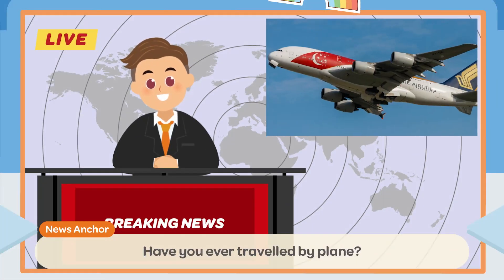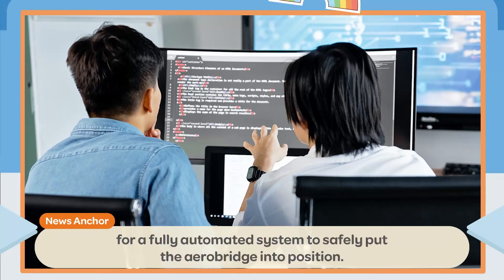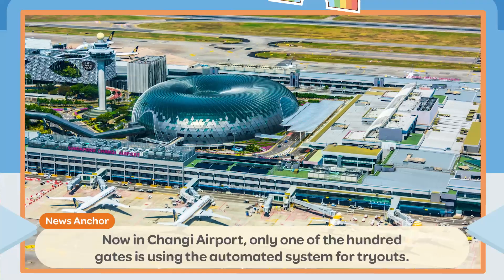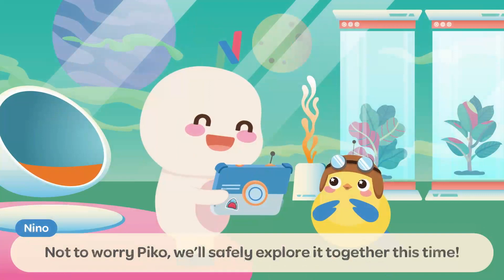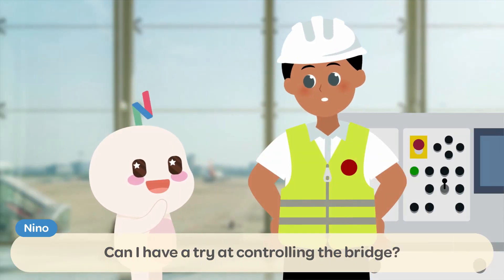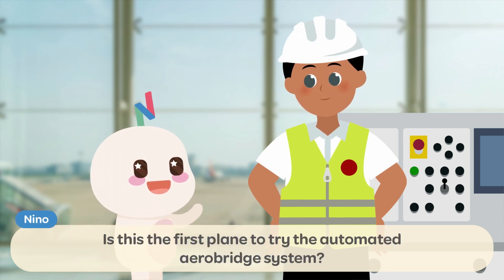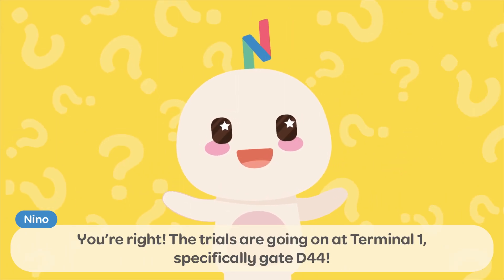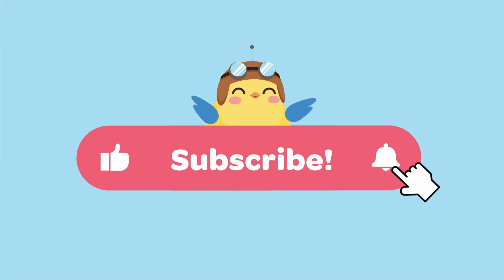Kids Learn About Automated Airplane Boarding at Changi Airport!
Ever wondered how planes take off? This Ninoworldsg news animated video will show you the amazing things that happen when you board a plane! In Singapore’s Changi Airport, they are trying something new to make this process faster and more efficient with their innovation of automated airplane boarding bridges.

Come join us on a magical journey as we explore this new technology, see what it looks like and understand the airplane boarding process!